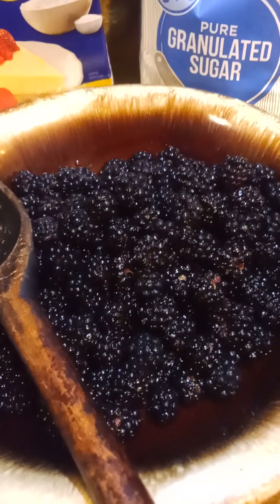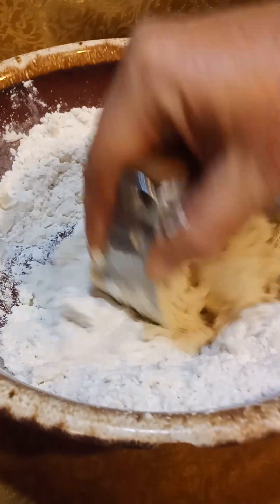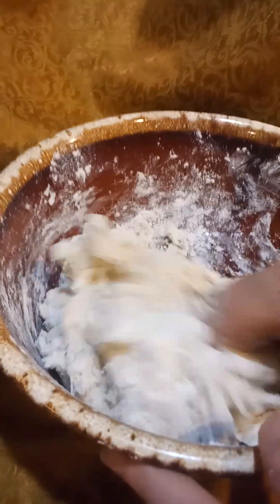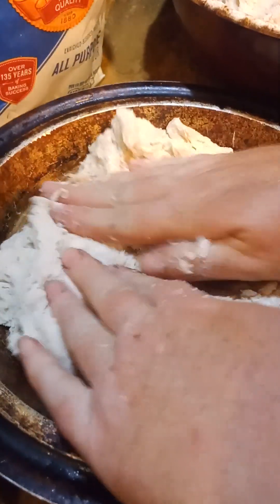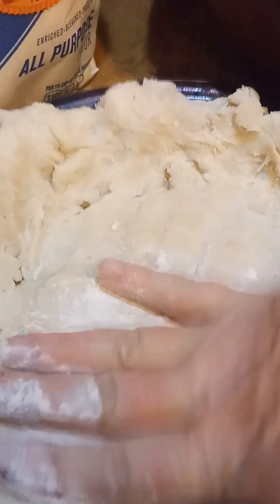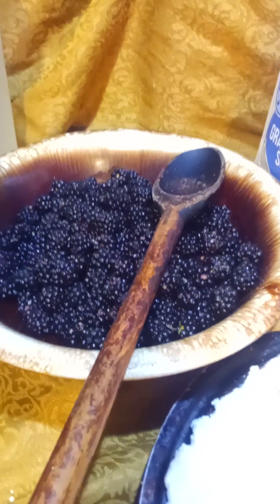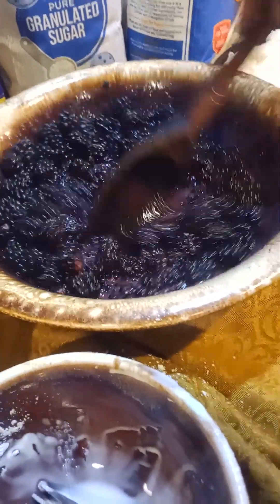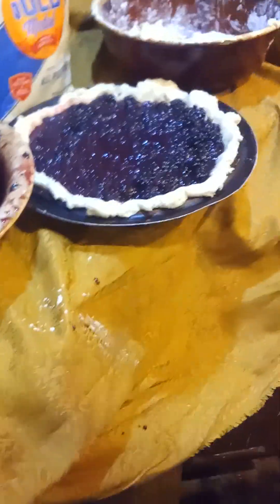Making a Simple Blackberry Pie